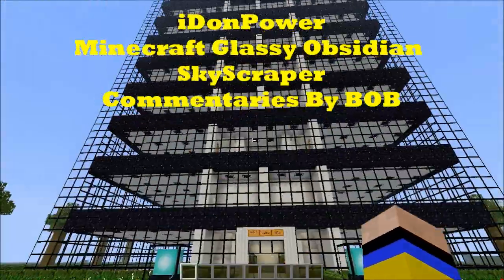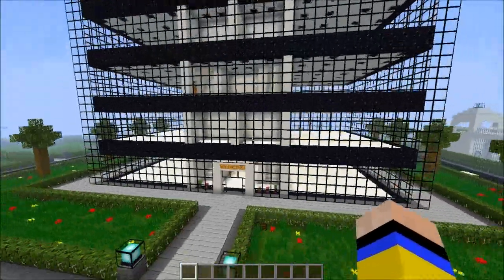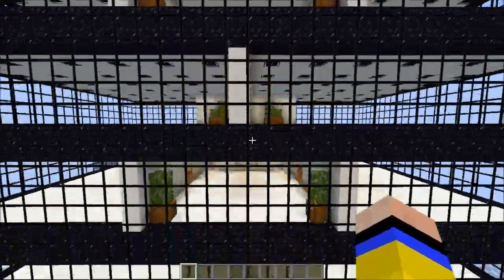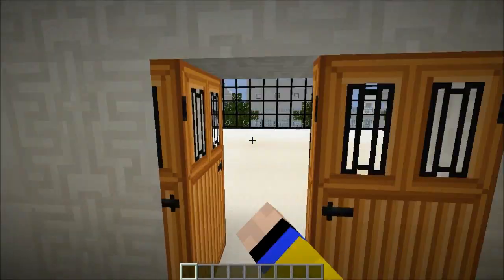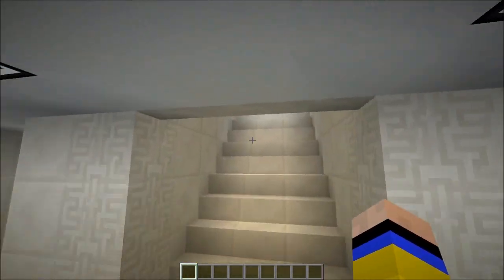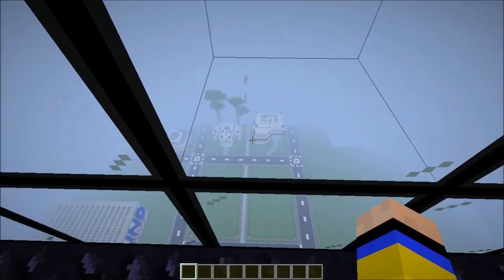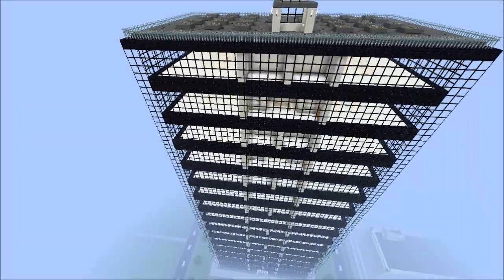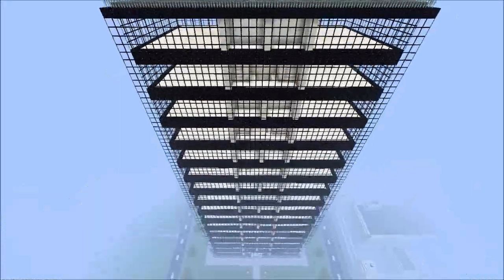Minecraft Glassy Obsidian SkyScraper